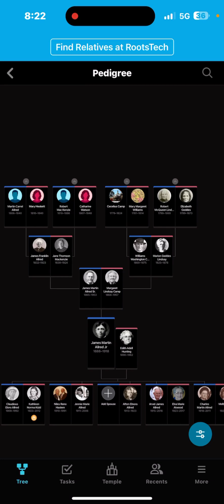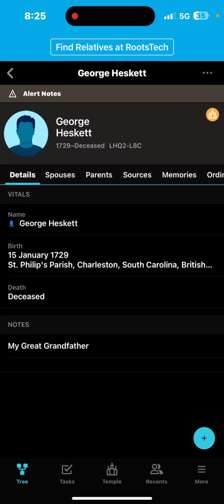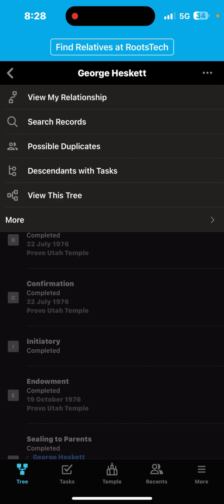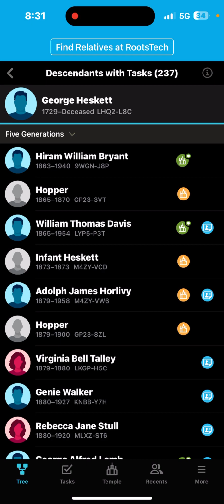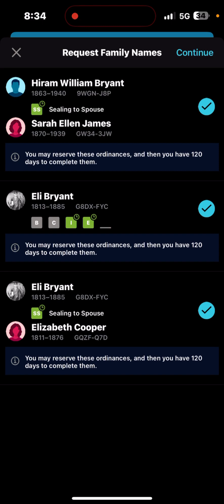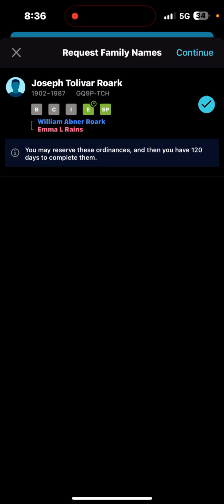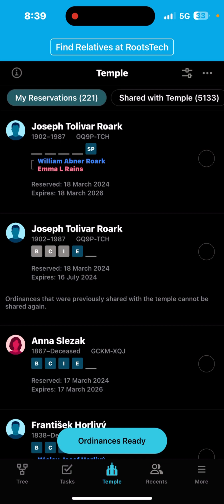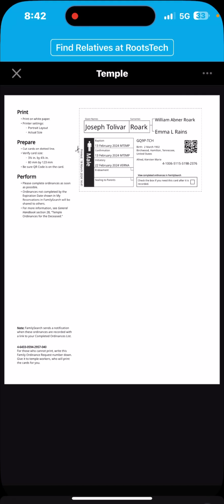Intro to family history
In this video, I go over the basics of how to use the family search tree app. This video will help you find your first name to take to the temple as well as what most of the functions of the app are and what they do. ￼